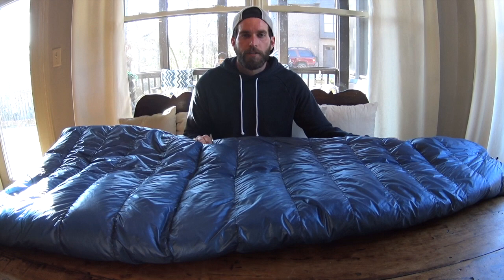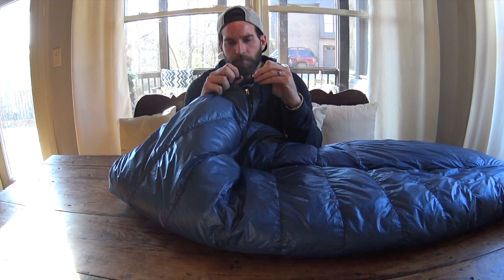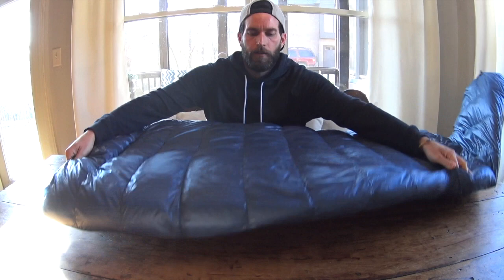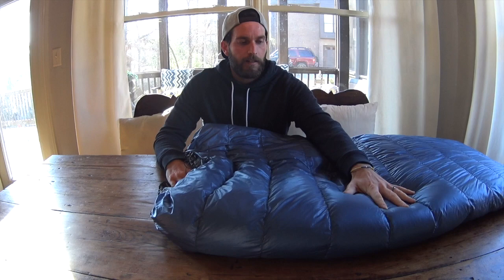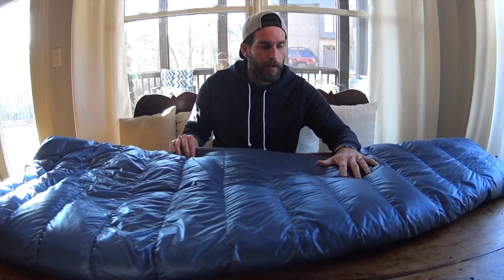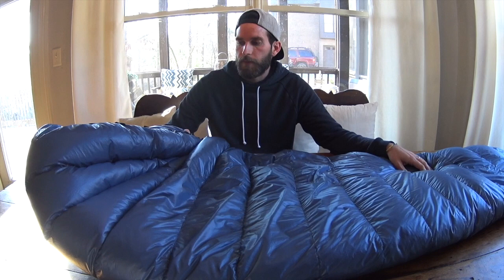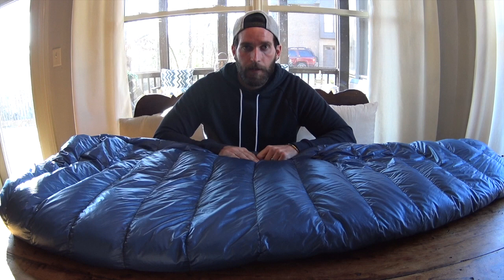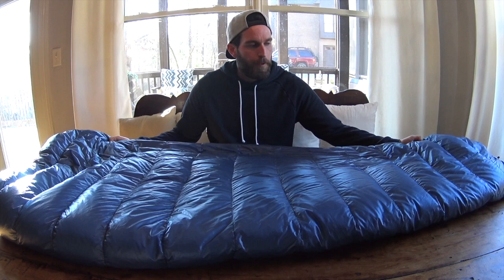Zpacks Sleeping Bag Review